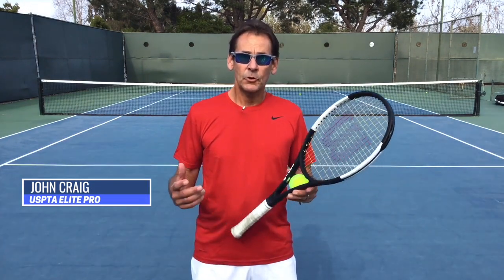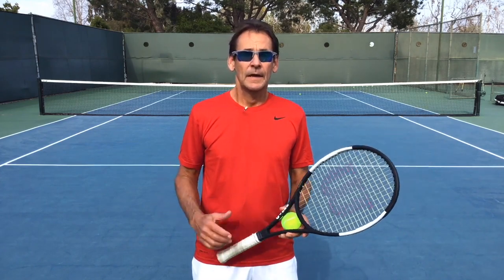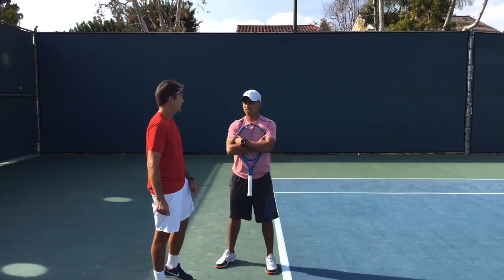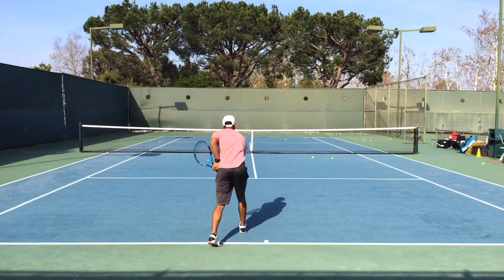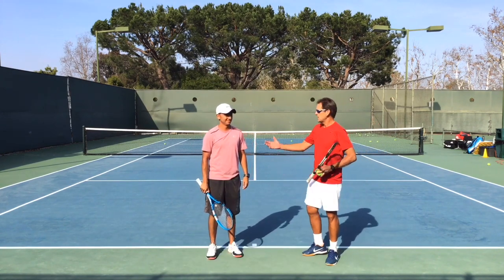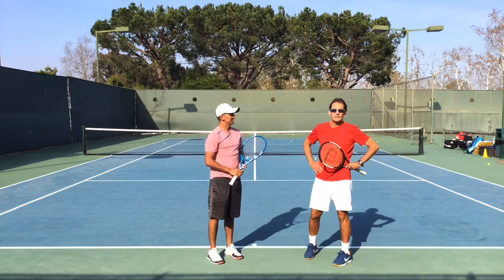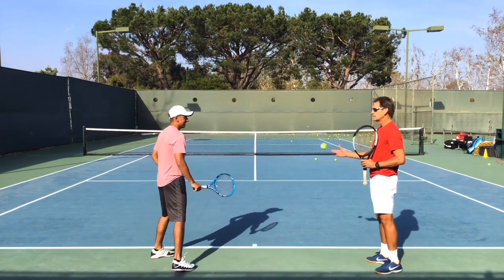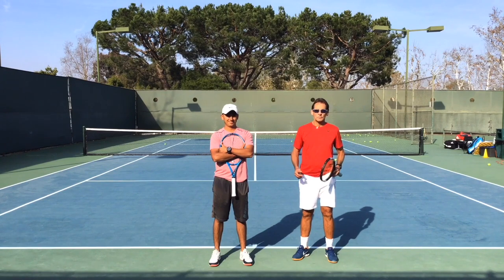Serve Tennis Lesson- Drills To Stay More Balanced On Your Serve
John Craig, USPTA Elite Professional, revisits the importance of staying more balanced on your serve in order to achieve more power!

Key Takeaways:

In this video, we see Randy falling left when he is serving while his right leg is kicking to the right to counterbalance this issue.

Drill #1: “Serve and step-through”. No leg drive involved while driving his energy forward.

Drill #2: Serve without the ball. Build the movements before serving.

Drill #3: Now serve WITH the ball.

Drill #4: Trailing footwork. Serve the ball and spring and land on left foot, then land on right, then bounce back. (See video for reference)

You have to take the legs out first and just direct the energy toward the target area. After you do this, add the legs to the serve. Try this out and let us know how you did!

About John Craig & Performance Plus Tennis

John is widely recognized as an accomplished and successful tennis coach, both in the online world and in Newport Beach, CA, where John has developed 100’s of players for over 30 years. A USPTA Elite Professional, John played competitive college tennis for Palomar College and San Diego State University before turning his love of tennis into a career, developing tennis players.

John’s video lessons and highly acclaimed “Serve Foundation Program” transformed the serves and skills of players around the world.